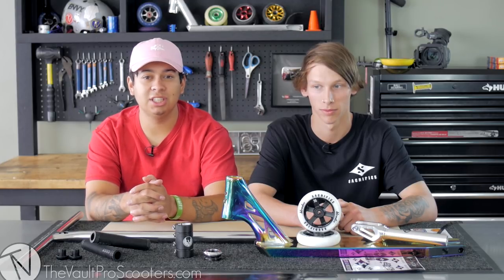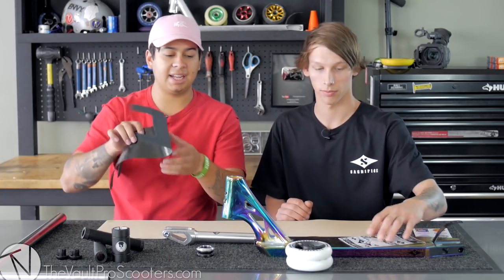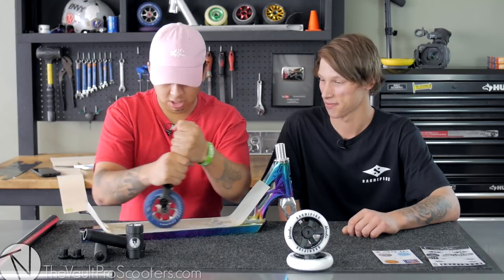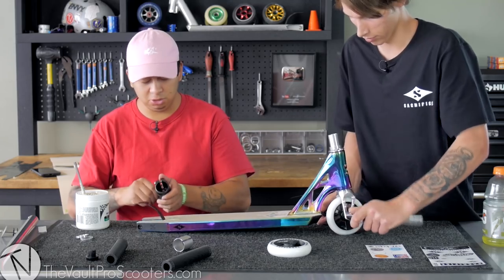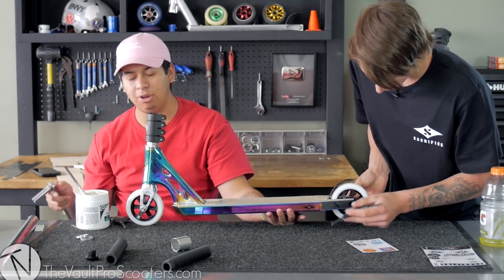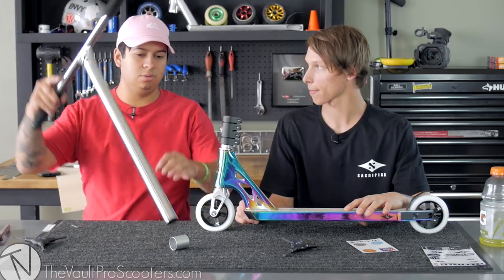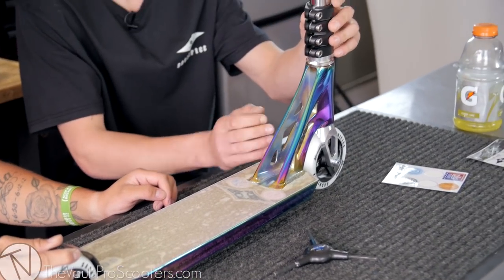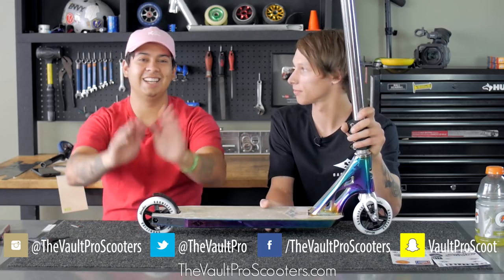Custom Build #182 (ft. Jake Bartlett) │ The Vault Pro Scooters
We had Jake Bartlett in all the way from the land down under, so we had to build a custom with him!